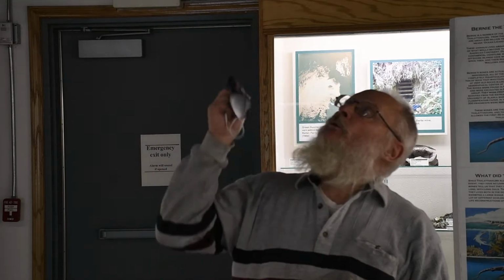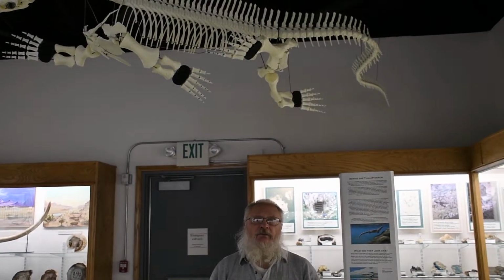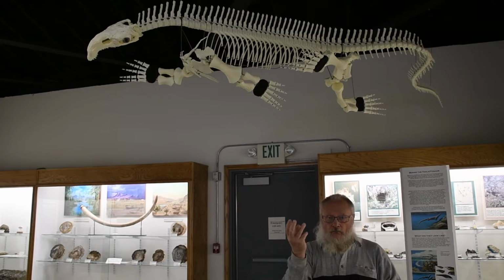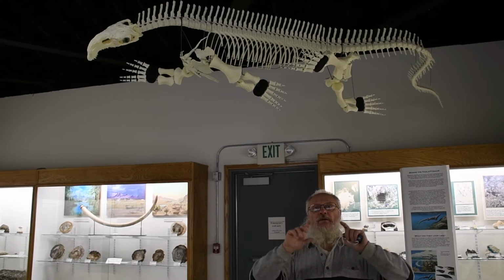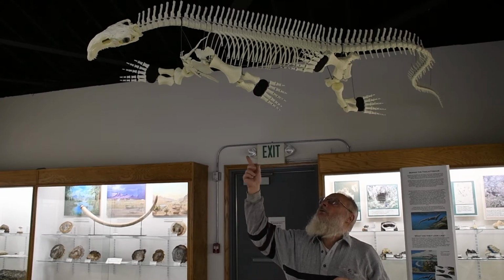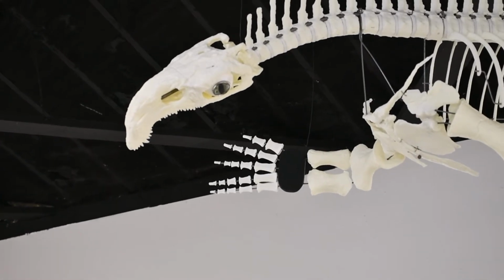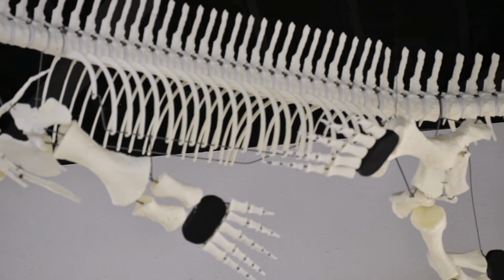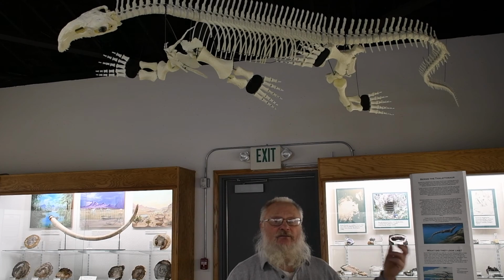Gregg Carr's Thalattosaur Prep Discussion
Local fossil prepping expert Greg Carr describes some of the work behind excavating, prepping, modeling, and 3D printing the bones from Oregon's most famous sea-going reptile: "Bernie" the thalattosaur. Greg is a member of the board of directors of the local fossil-hunting group North American Research Group (NARG) and a long-time friend of the Rice Museum of Rocks and Minerals.